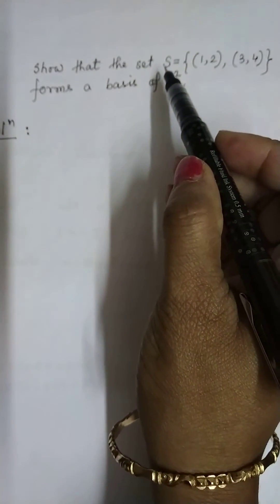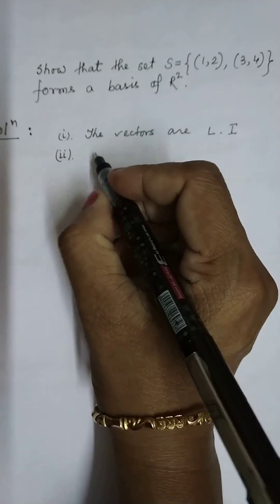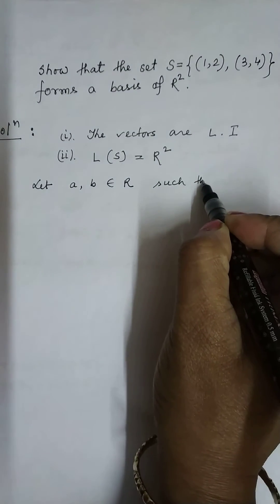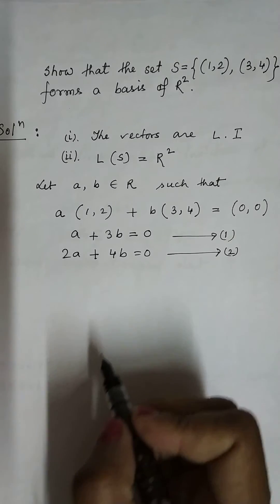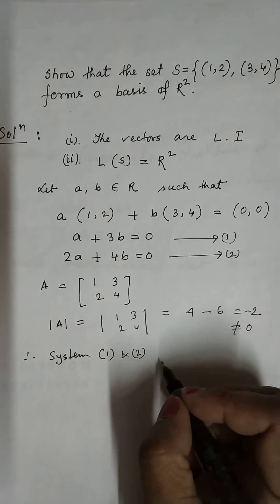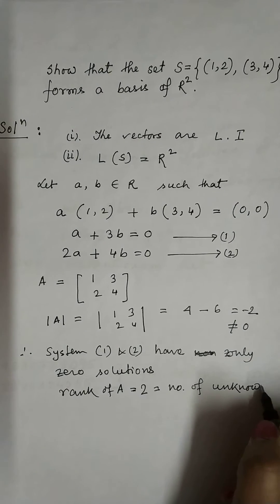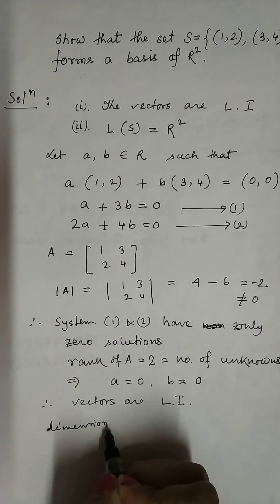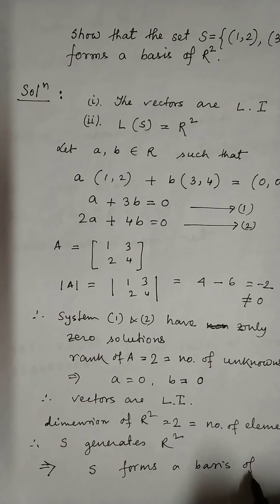Basis of R2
Vector Space